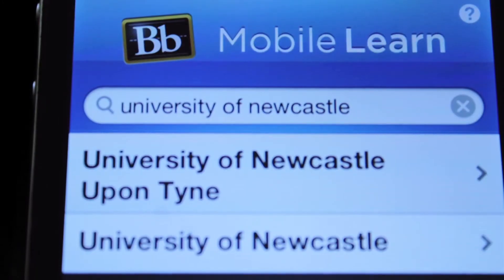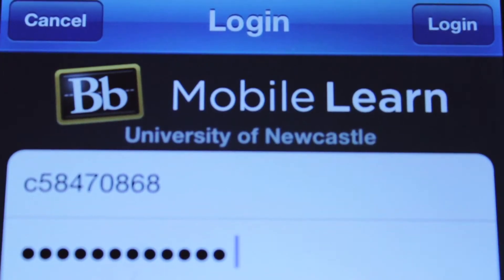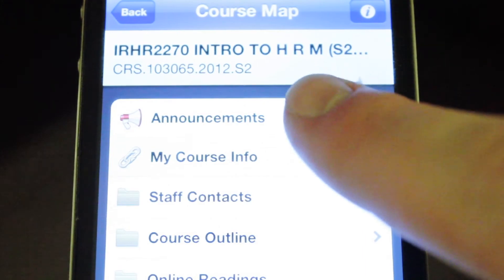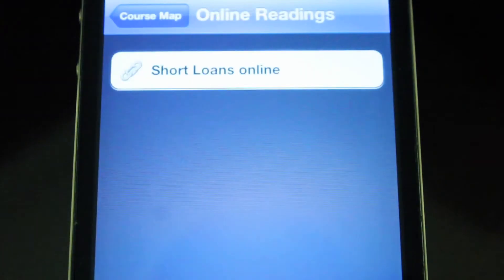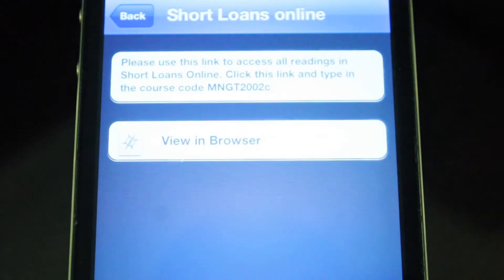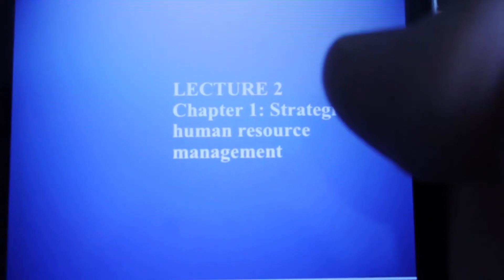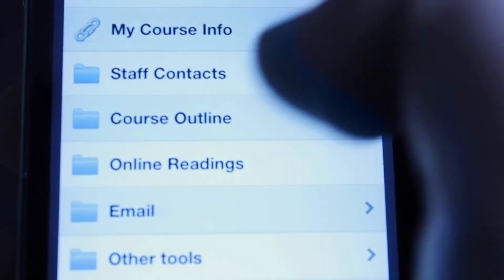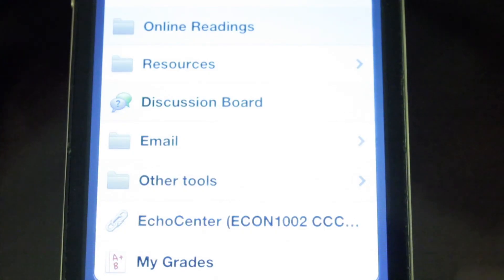Bb Mobile Learn Tips for Students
Explains Blackboard Mobile Learn App and the services that it provides such as course oulines, staff contacts, My Grades, etc. By David Simes.